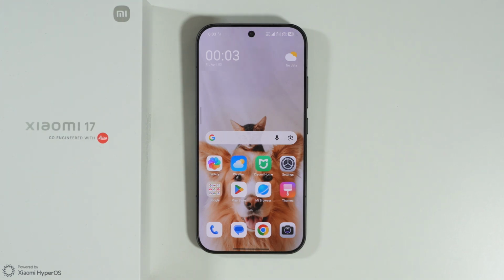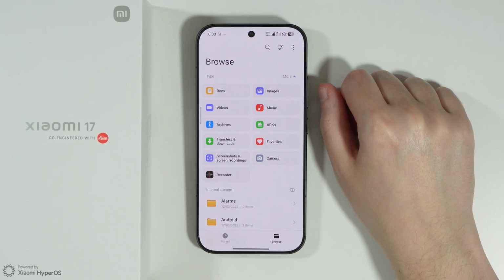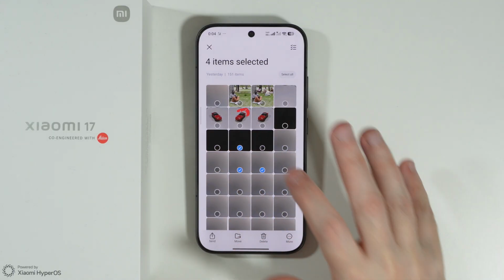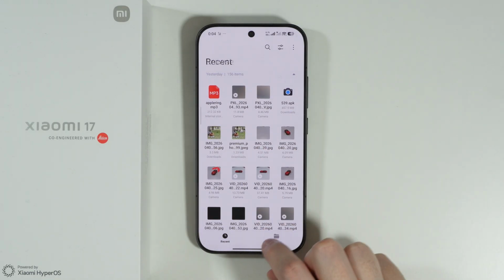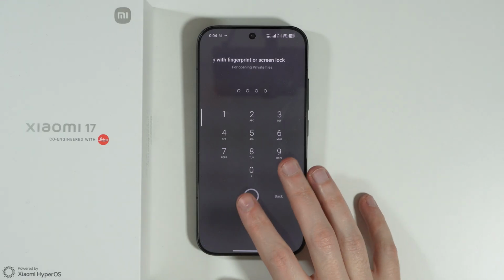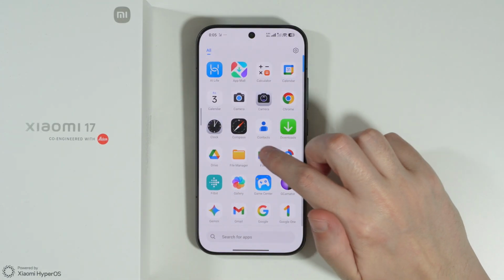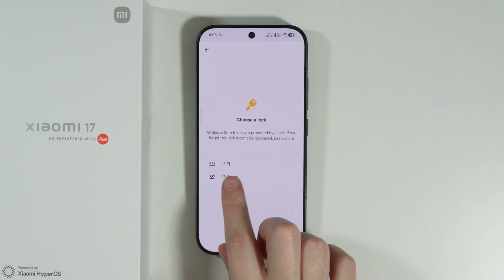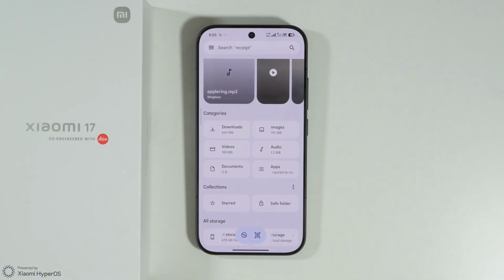Xiaomi 17: How to Hide Files (Photos/Videos/Documents & More)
In this video, I'll show you how to hide files like photos, videos, and documents on your Xiaomi 17. This simple process will help you keep your private content secure and easily accessible when you need it. Follow along as I guide you through the steps to use the built-in features of your device to protect your files from prying eyes.